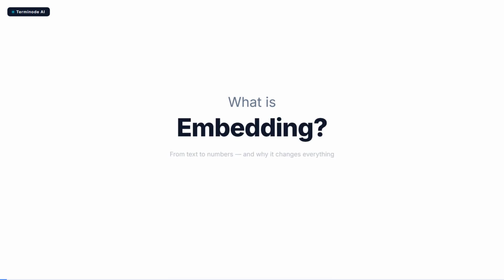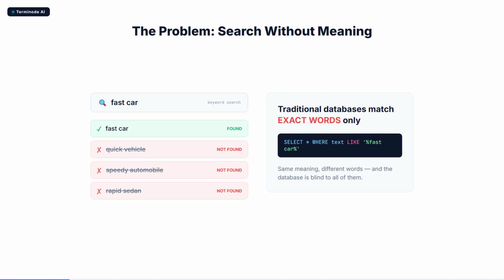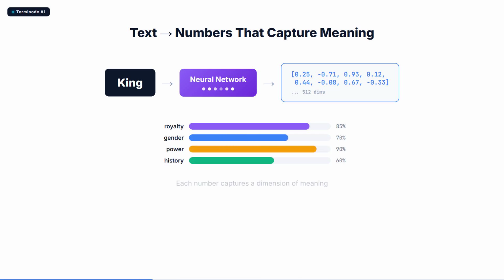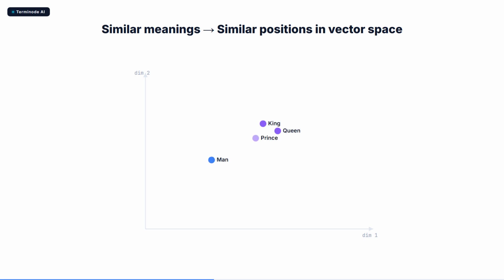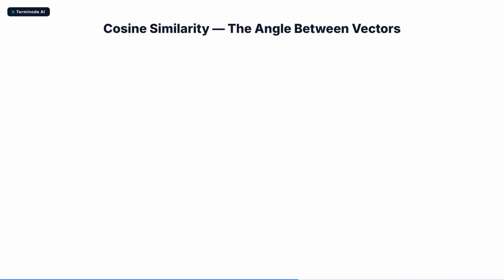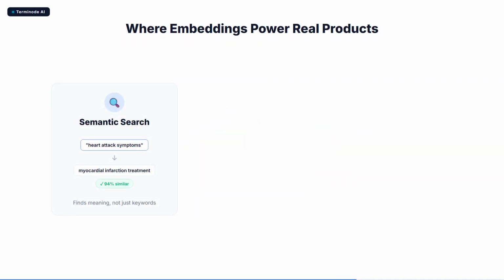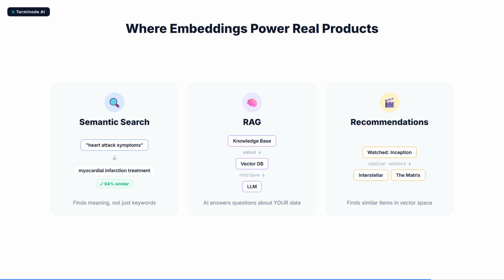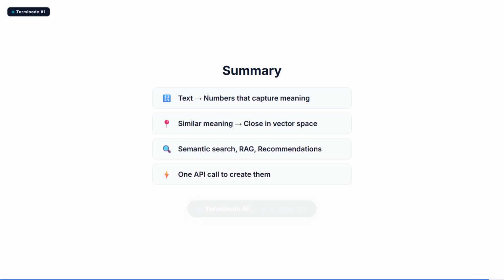What is an Embedding? Vector Search, RAG & Semantic Search Explained in 3 Minutes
What is an embedding? In this quick tutorial you'll learn how embeddings turn text into vectors that capture meaning — the core technology behind semantic search, RAG (Retrieval Augmented Generation), vector databases, and AI recommendations.

We cover:
• Why keyword search fails (exact-match problem)
• How a neural network turns words into vectors
• Vector space: why King and Queen end up close together
• Cosine similarity — measuring meaning with angles
• Real applications: semantic search, RAG with Pinecone/Weaviate, Netflix-style recommendations
• Creating embeddings with one OpenAI API call (or sentence-transformers)

⏱️ Chapters:
0:00 Computers don't understand meaning
0:09 Why keyword search fails
0:26 What is an embedding — text to vectors
0:49 Vector space visualization
1:11 Cosine similarity explained
1:25 Use cases: semantic search, RAG, recommendations
1:47 Code example — one API call
1:56 Summary